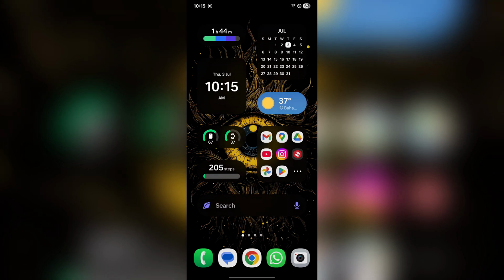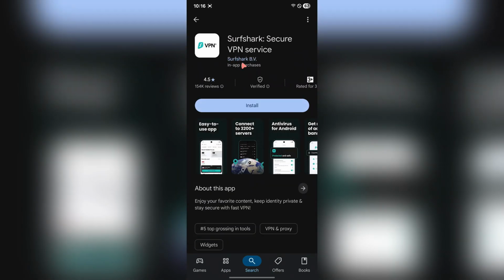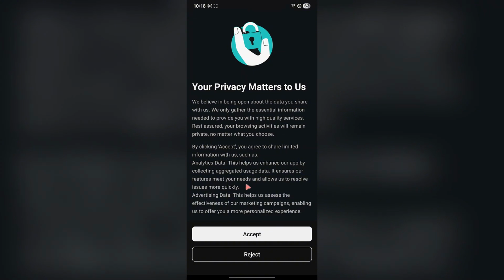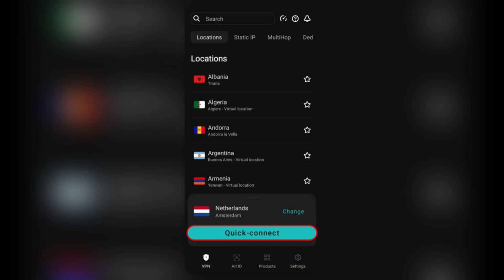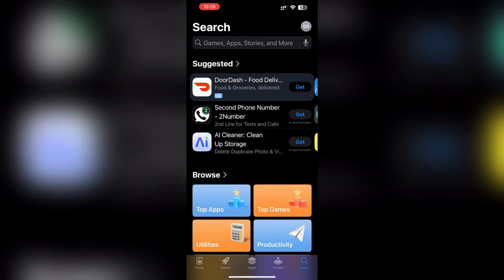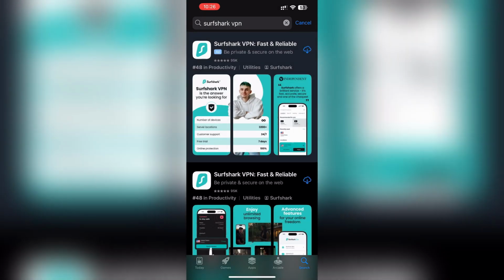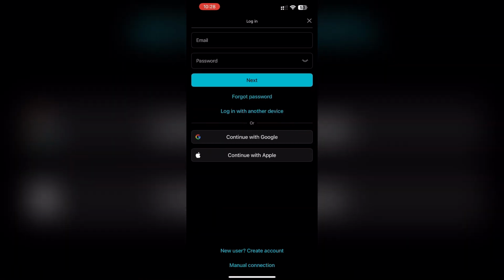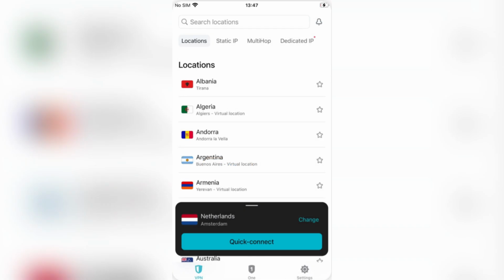How to Download Surfshark VPN on Mobile (iOS + Android Methods Explained) ✅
Need a secure and private internet connection on your phone? This easy guide shows you how to download and set up Surfshark VPN on both iOS and Android devices. Learn how to install, configure, and use Surfshark for maximum privacy, access geo-restricted content, and protect your data on public Wi-Fi—step by step!